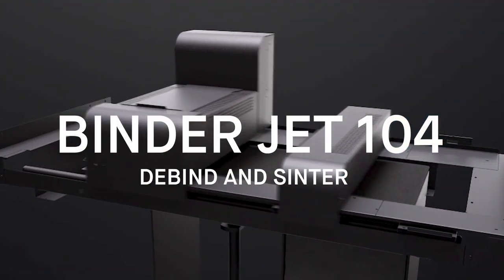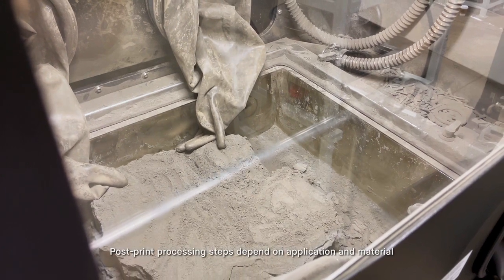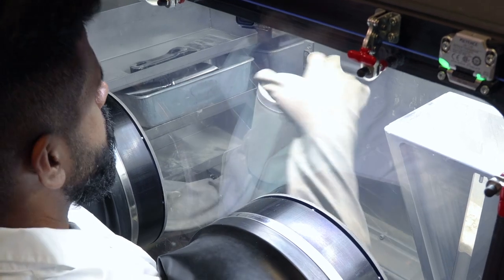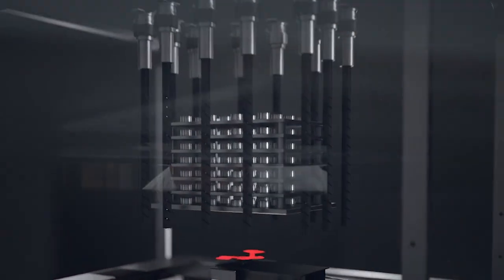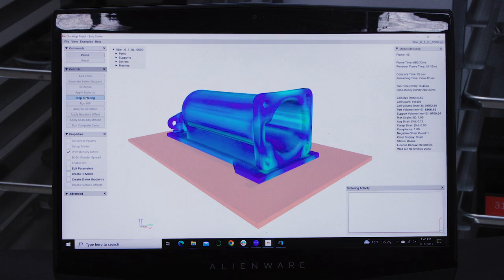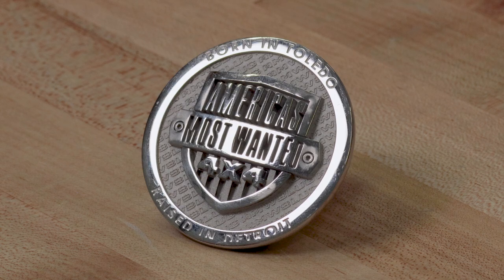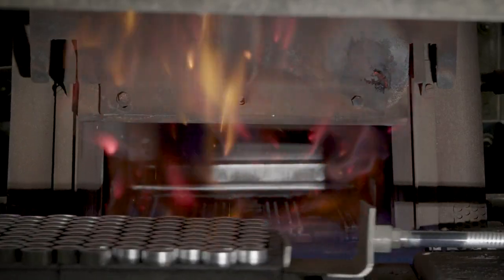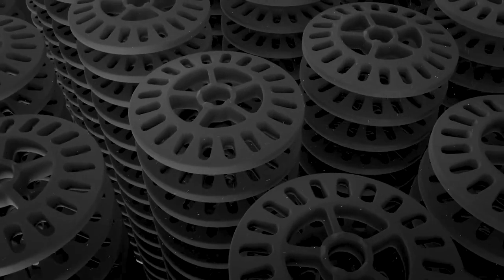Binder Jetting 104 - Debind and Sinter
Sintering is the final step in creating fully dense metal 3D printed parts with binder jetting. Our expert walks you through the final steps of the binder jetting workflow.